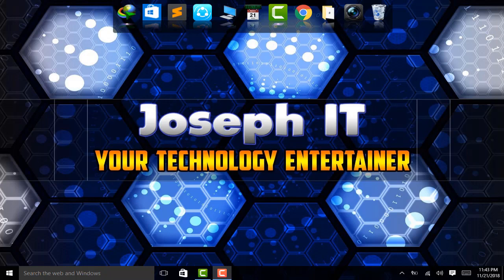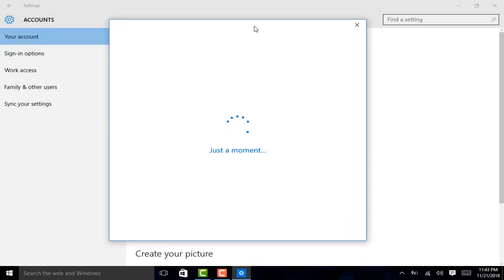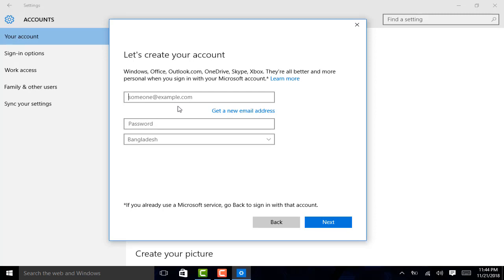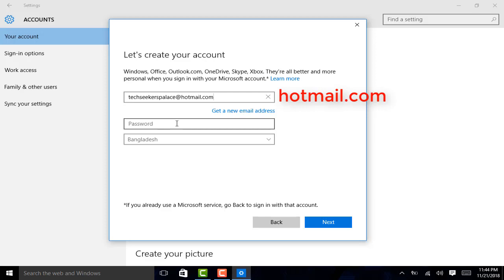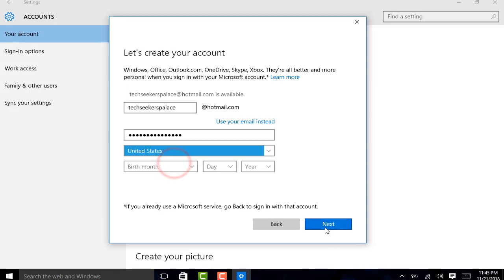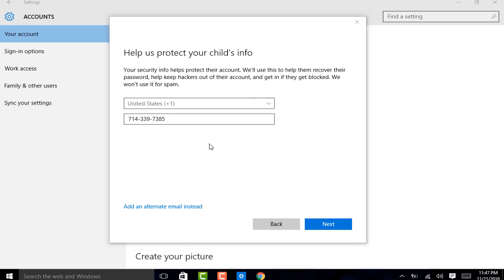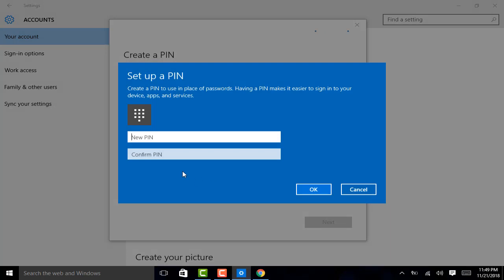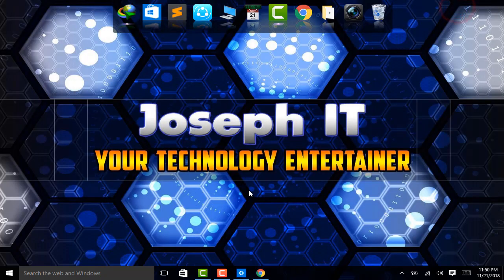How to make Microsoft Account | Create microsoft account windows 10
To use all the windows 10 and it's all the products properly you need to have a Microsoft account and in this video tutorial, the way of Microsoft account create is shown.

Today there are so many apps and gadgets on Microsoft store and you will really like it but without a Microsoft account, you are not really supposed to get the access to that and download any of your chosen product from the store. So, in this case, it is must to have the account.
Microsft account is really needed for windows 10. This video tutorial will help you about how to make a hotmail account for free and sign up microsoft account. Microsoft account creat will be interesting in this video of how to playlist on Joseph IT. Hope how to create a hotmail ccount will help you a lot.

How to make Microsoft account easily. Sign up Microsoft account.